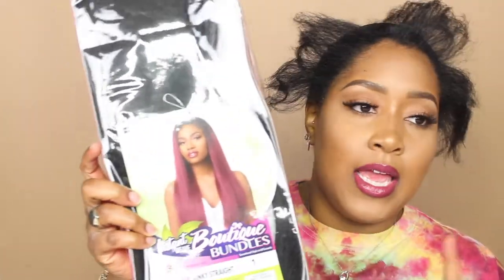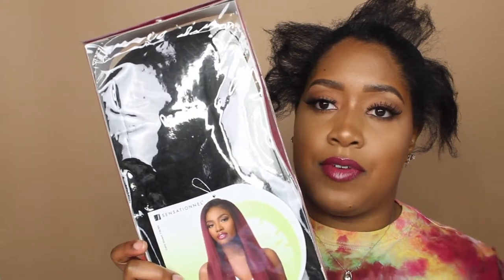NEW Boutique Bundles Kinky Straight | DominiqueDenésha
Become a "Blahzay Bandit" 💦 OPEN ME UP!

Hey Bandits, this is a half-wig by Sensationnel
"Kinky Straight Boutique Bundles" I paid $16 plus shipping and handling. Ordered from wig types.com

Link:

GOAL: 5,000 Subbies By December 2018!

// Tech Specs:
Phone | Iphone7
Fun Facts:
Name: Dominique
From: Saint Louis
Age: 25
Ethnicity: Black
Education: Bachelors in P.R. + Masters in Progress